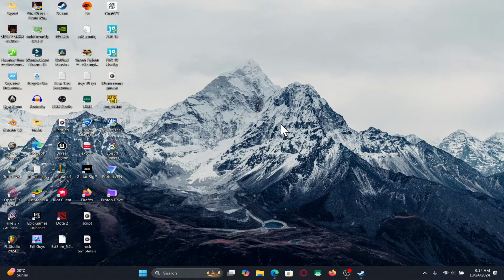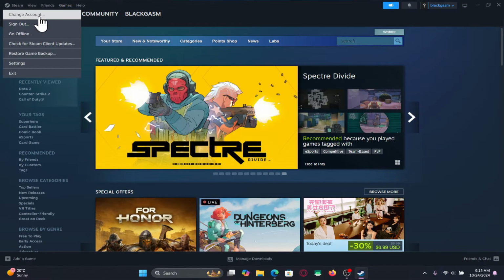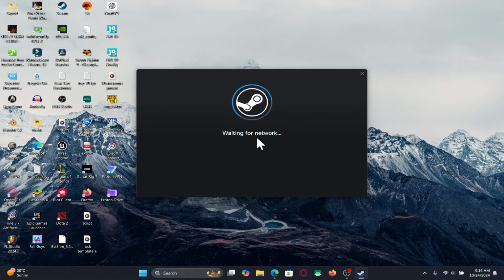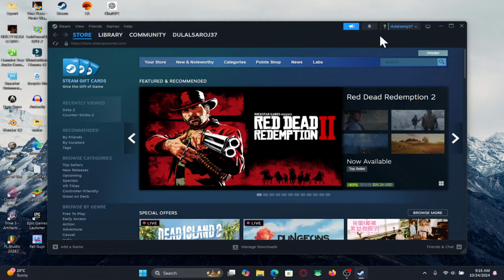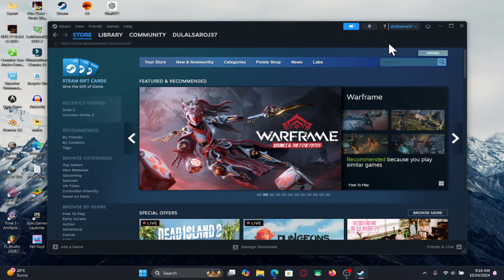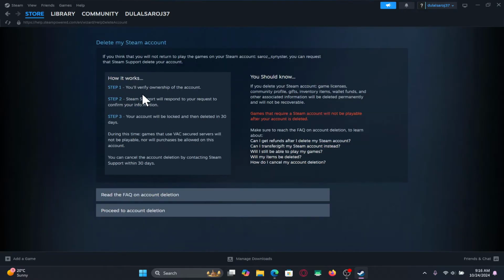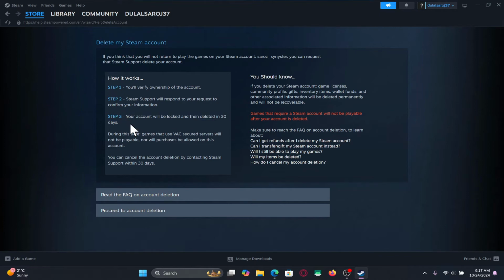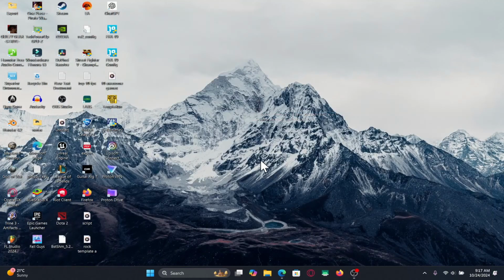How to Delete Your Account on Steam App? Remove Your Account on Steam App on Your Device 2024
Thinking about deleting your Steam account? Whether you're taking a break from gaming or switching to another platform, this video will guide you through the essential steps to permanently delete your account on the Steam app. Make sure to follow along carefully, as this action is irreversible!